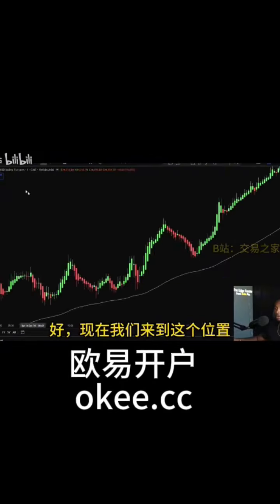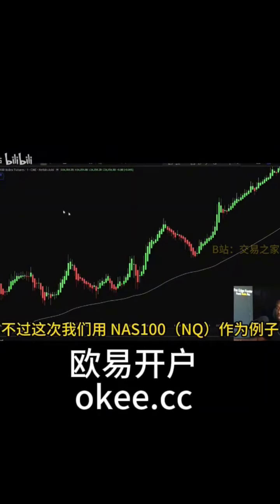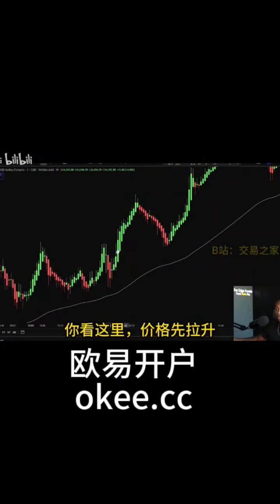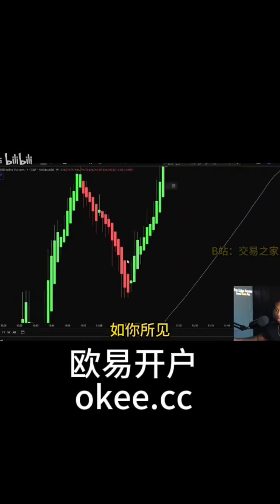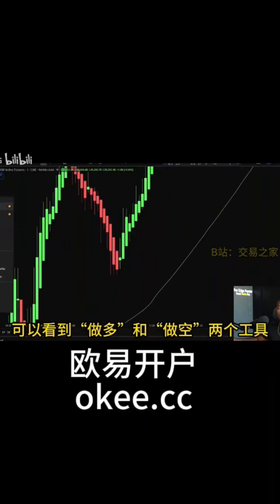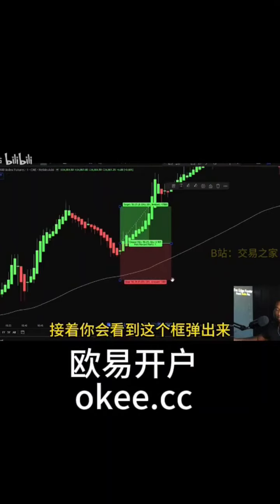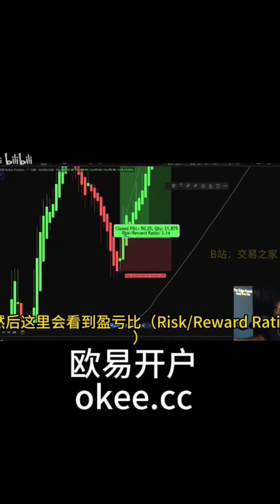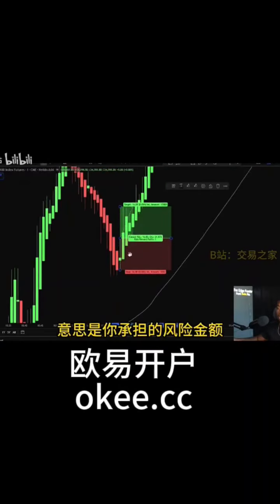欧易开户okee.cc